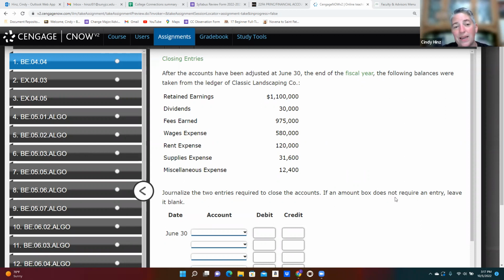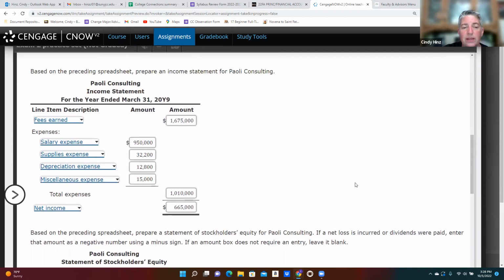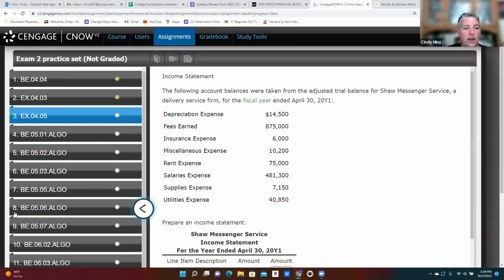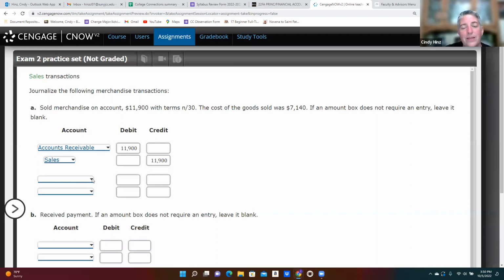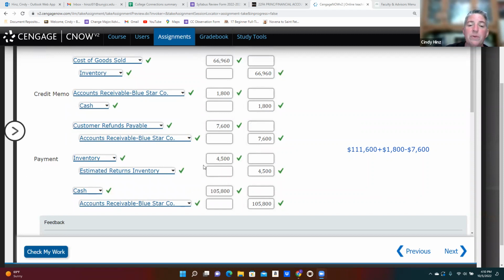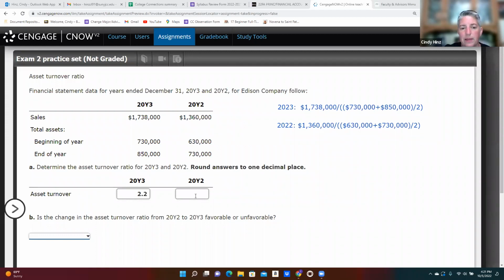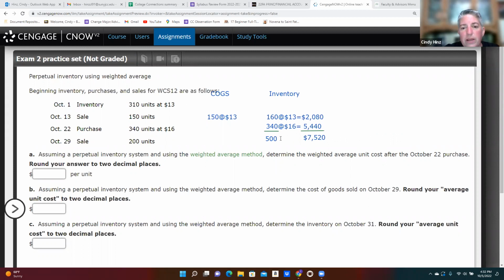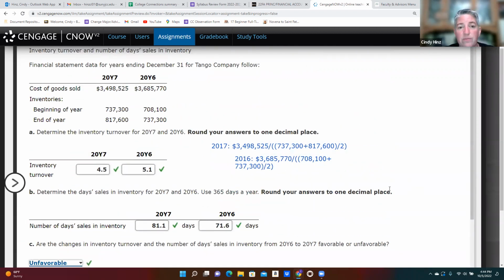BUS 1510 - Exam 2 review session - fall 2022